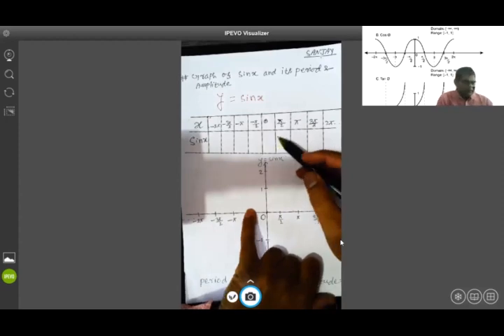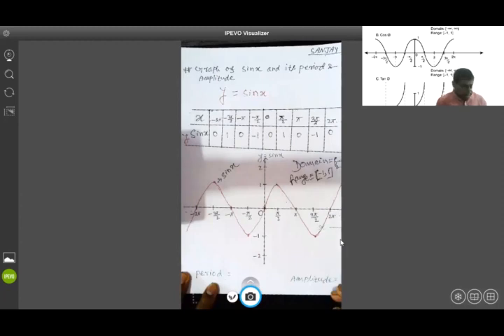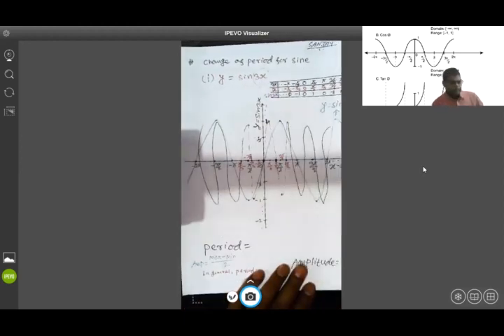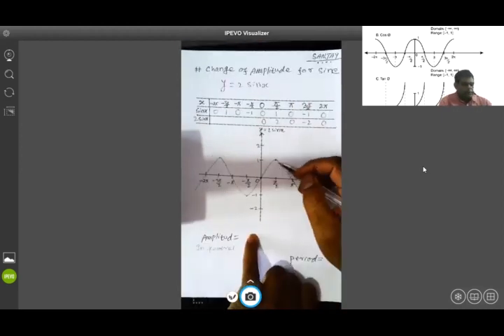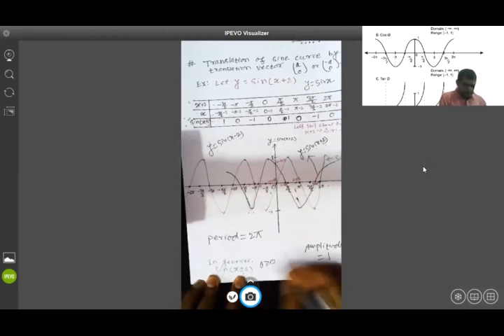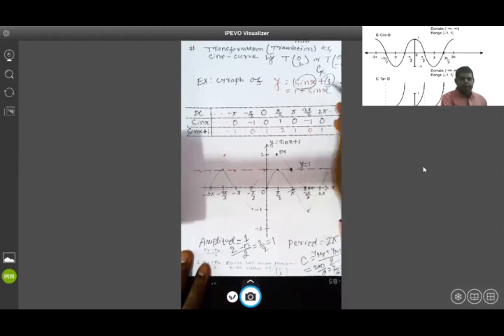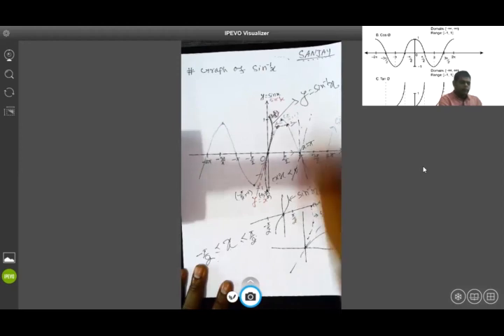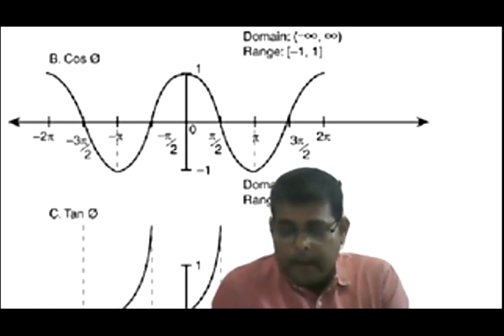Trigonometry (part 1 of 3): Sketch graph of Sine curve and it's transformations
Resources: CIE A - levels Pure Mathematics
Moderator: Master Subrat Kumar Karna
                     A level Student: Budhanilkantha School, Kathmandu